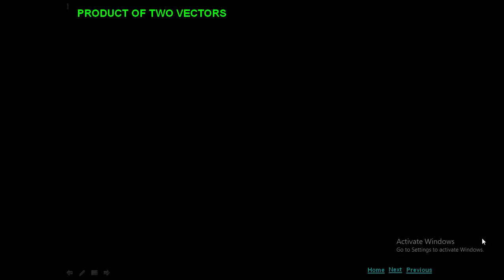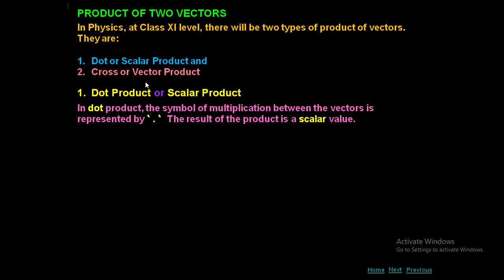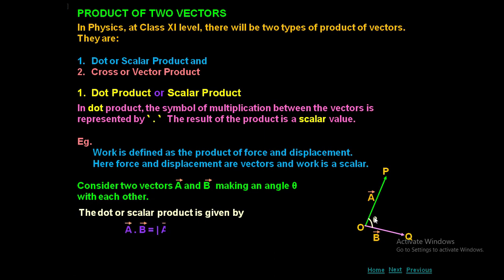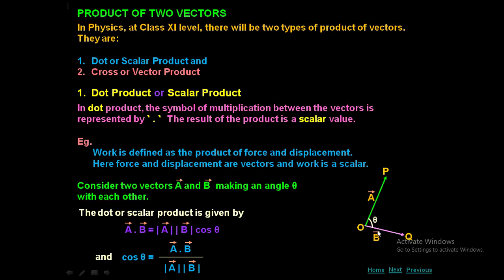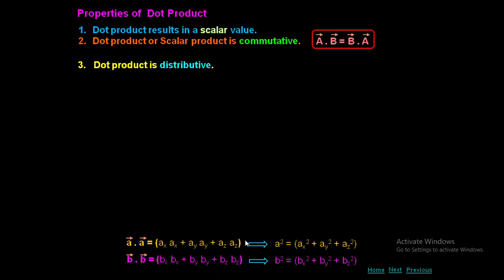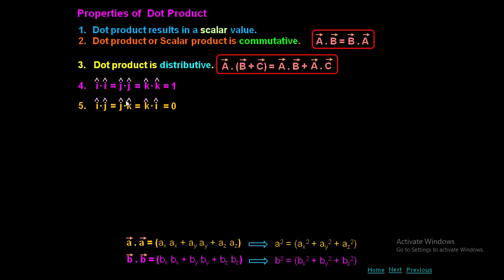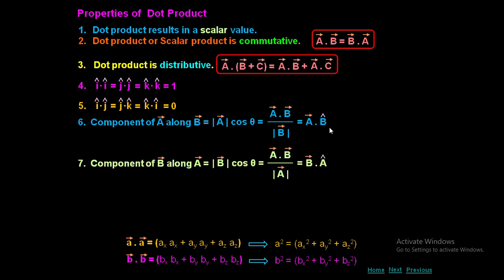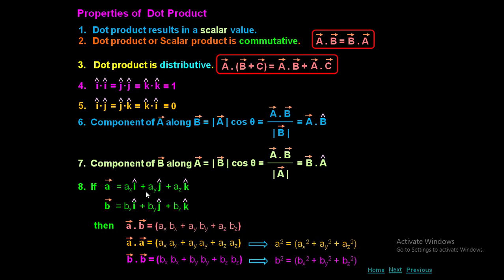Motion in a plane part 5